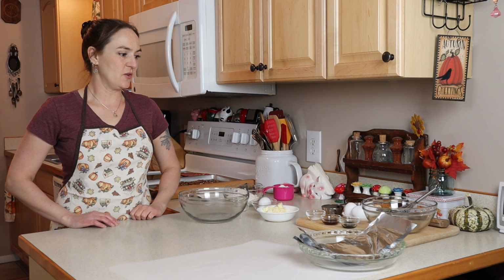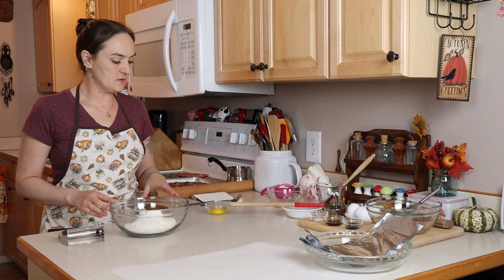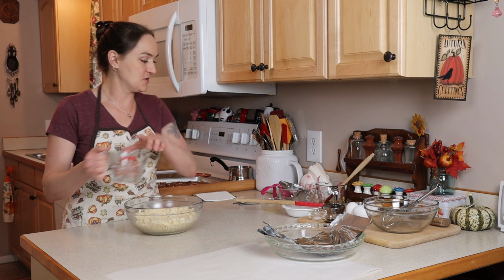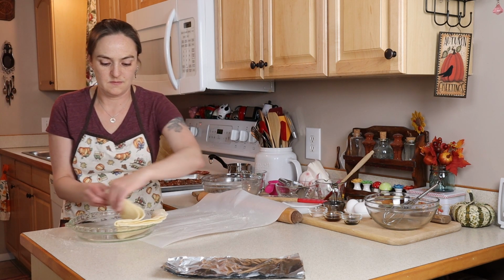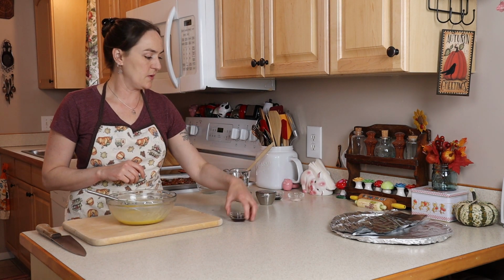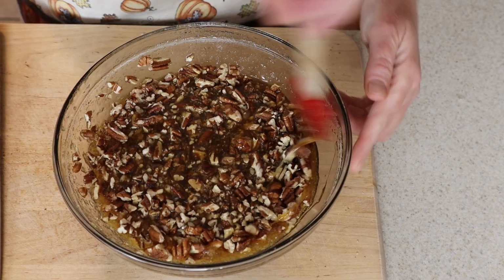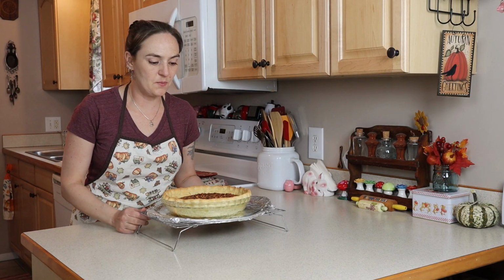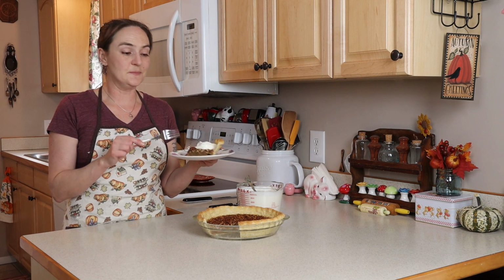Gluten Free Thanksgiving! Pecan Pie!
Today I am going to show you how to make my Gluten Free Pecan Pie!
1/3 cup + 1 Tbsp Butter { 91 grams}
1/4 tsp Salt
1 Egg
1/2 cup Cold Water
For the filling:
1 1/2 cups chopped toasted Pecans
1/2 cup Honey {1 cup Light Corn Syrup or White Sugar}
1 tsp Molasses
1/3 cup Maple Syrup {2/3 cup Brown Sugar}
1/3 cup Browned Butter { 76 grams}
1/2 tsp Salt
3 Eggs
2 tsp Vanilla
Oven 375  - 9 inch pie pan
Ove Glove
9 Inch pie dish
Cooling rack
Rolling pin
Pastry blender
Bowl scraper
Small sauce pan